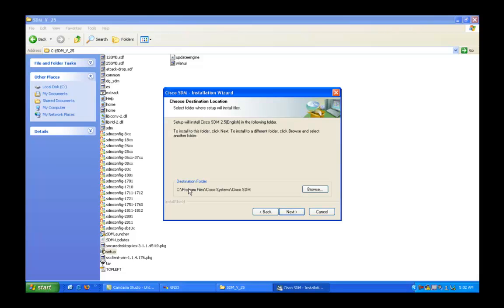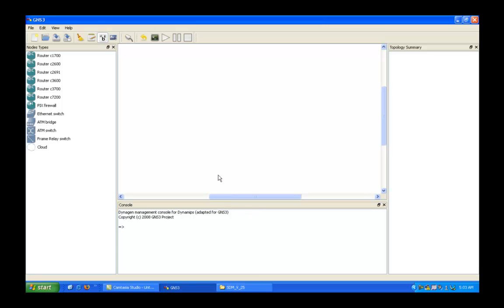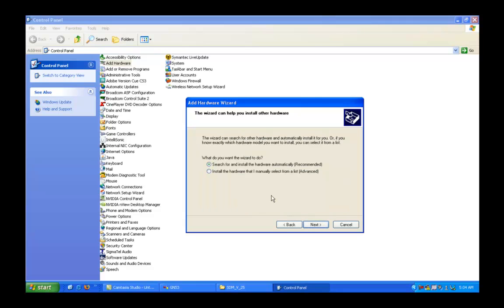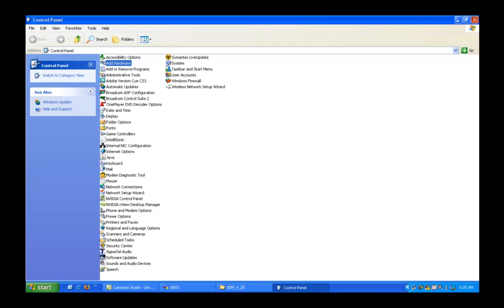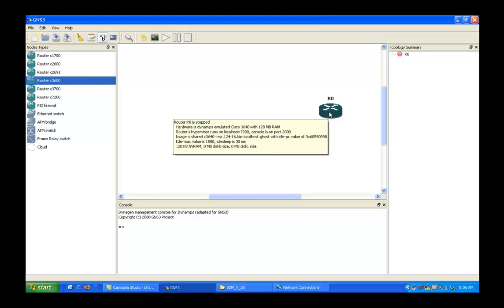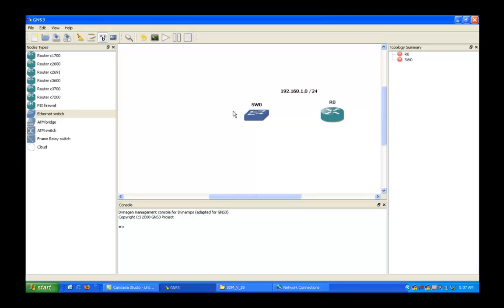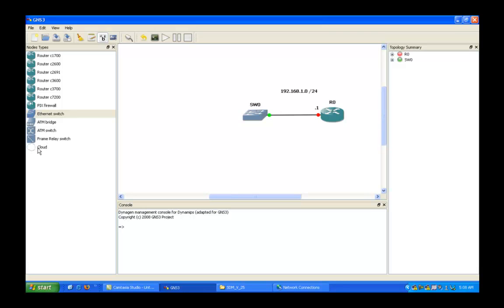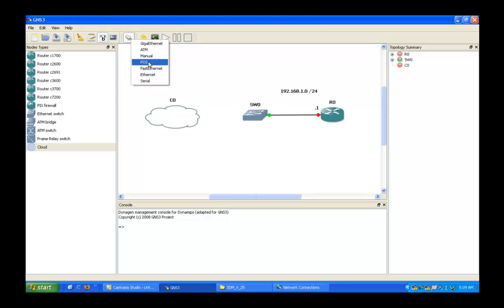GNS3 Security Device Manager SDM Lab 1 remastered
In this video I configure the following:

*GNS3 to support SDM